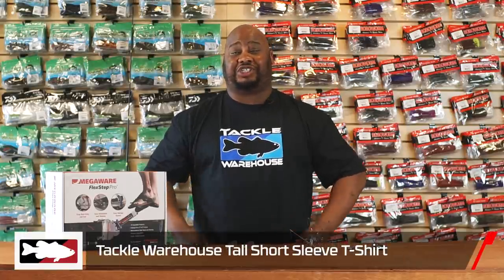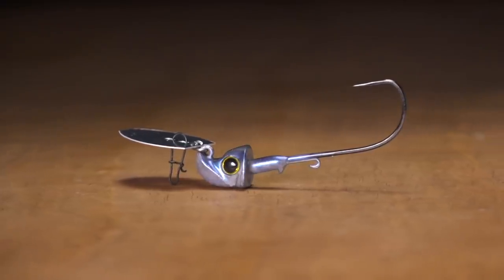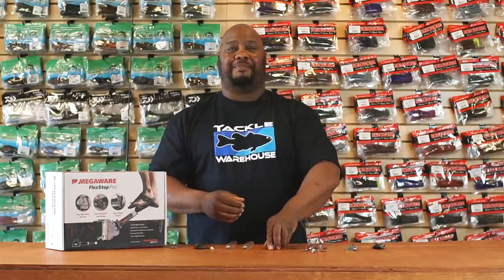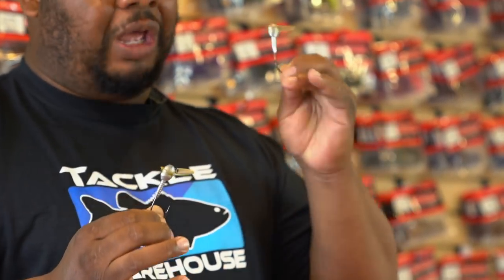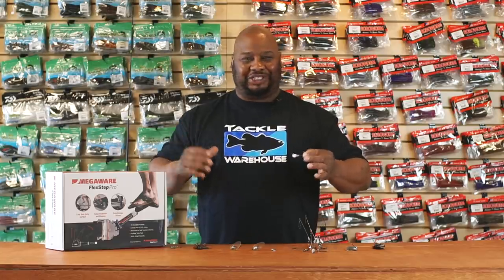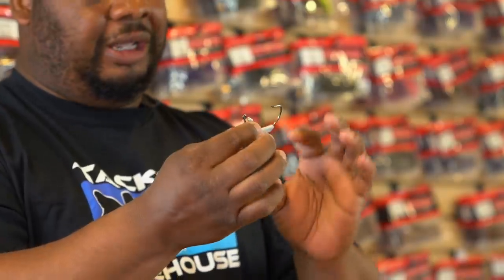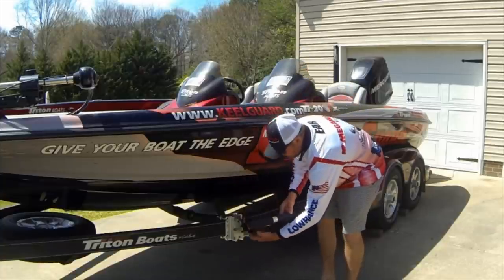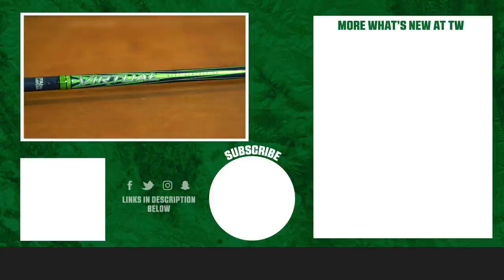New Jigs, Swimbaits, and Umbrella Rigs - WNTW 4/15/20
Whether you're stocking up on tackle or out chasing spring bass, this episode of What's New at Tackle Warehouse hosted by Aaron "A-Train" Quarles has something for every angler. Showcasing the newest inventory to hit our shelves from Savage Gear, 6th Sense, Abu Garcia, HogFarmer, Missile Baits, Megaware, Picasso, Scottsboro Tackle Co., and Swampers, WNTW keeps anglers on the cutting edge of bass fishing tackle so that you can catch more fish. Make sure to keep it locked-in to the Tackle Warehouse VLOGs to get more exclusive insight, inventory updates, and the best products at the best prices.